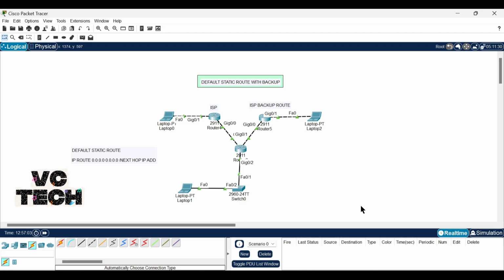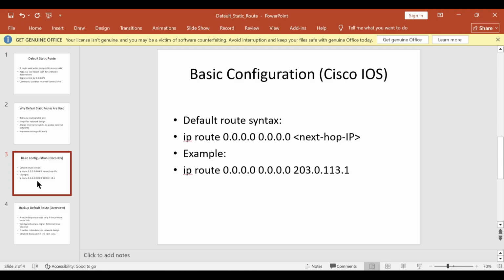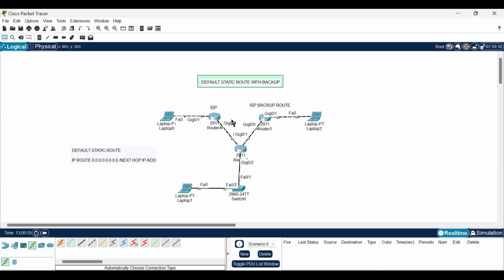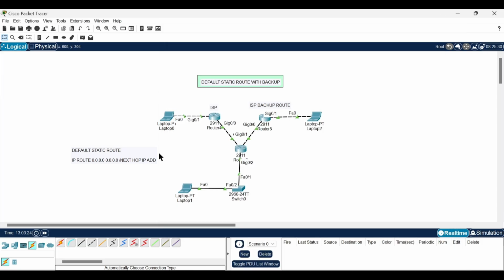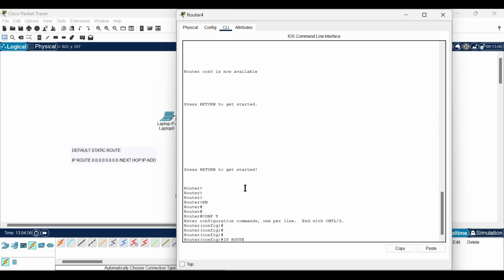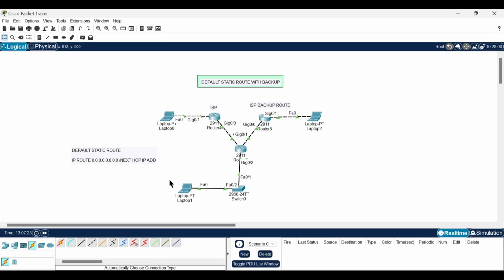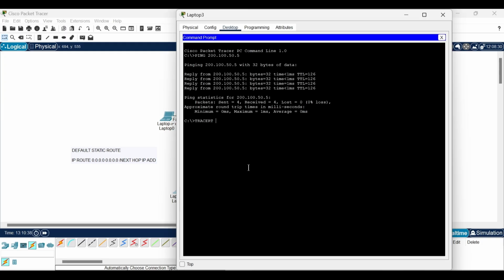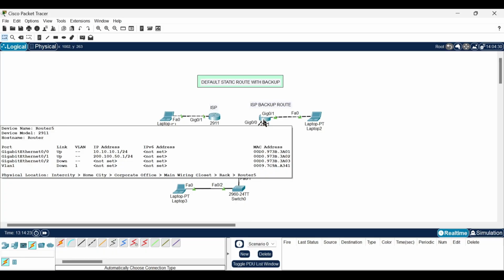Default Static Route Explained | Gateway of Last Resort in Networking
A default static route is one of the most important concepts in networking, especially for beginners and aspiring network administrators.

In this video, you’ll learn:

What a default static route is

Why it is called the gateway of last resort

How default routes work in real networks

How to configure a default static route in Cisco routers

Real-world examples used in enterprise and ISP networks

This lesson is explained in a simple and practical way, making it perfect for:
✔ Networking students
✔ CCNA beginners
✔ IT support and network administrators

If you’re learning routing fundamentals, this video is a must-watch!